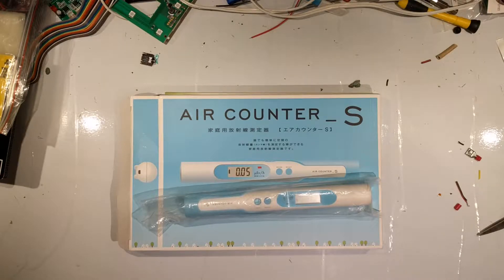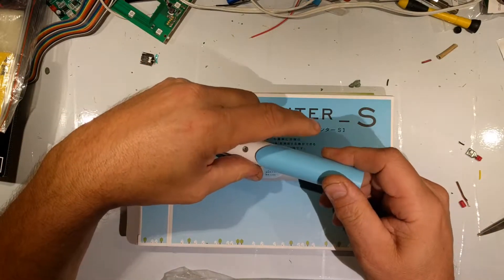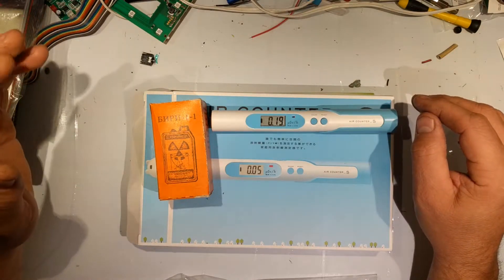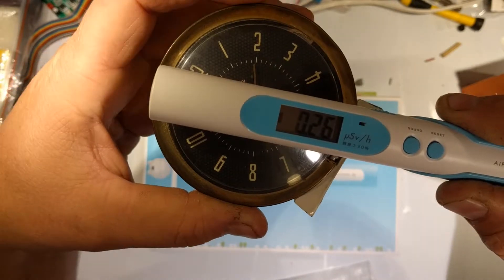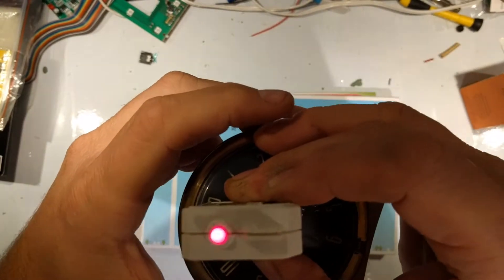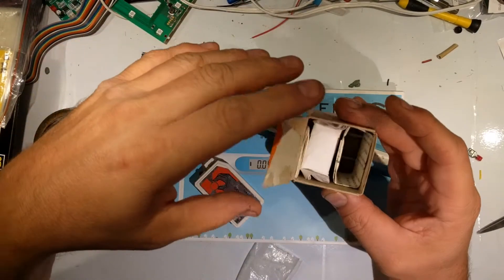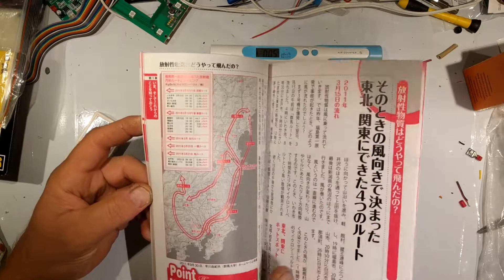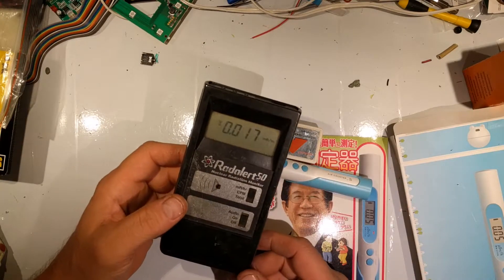Fun With Radiation! The Fukushima Air Counter S!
In this video, I explore the odd little personal radiation detector, the Air Counter S. It is not a geiger counter, but rather a different form of ionizing radiation detector. It came to market in Japan in response to the Fukushima Daiichi nuclear power plant meltdowns after the Great Tohaku Earthquake and Tsunami. I also compare it with it's Soviet Equivalent from the Chernobyl Disaster, the BIRI 1, and give my recommendation for a sub $100 radiation detector.